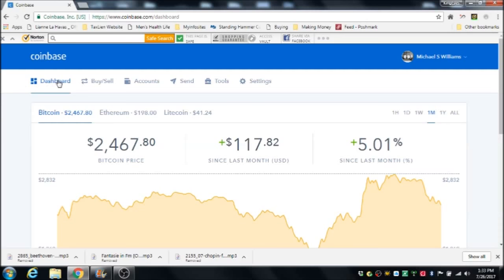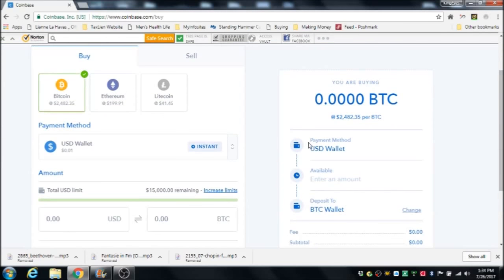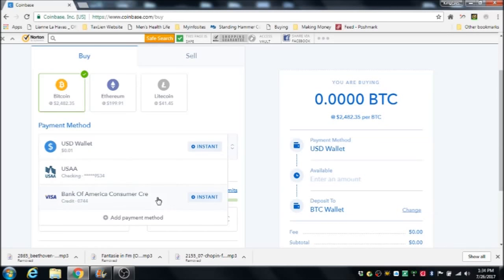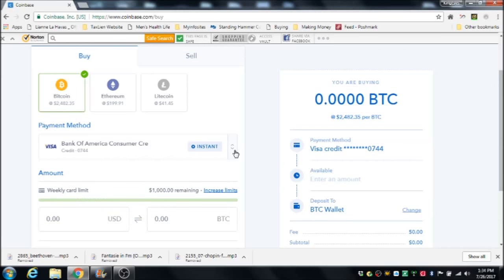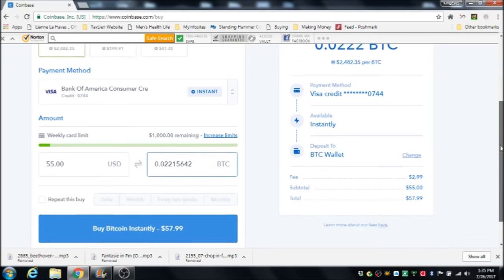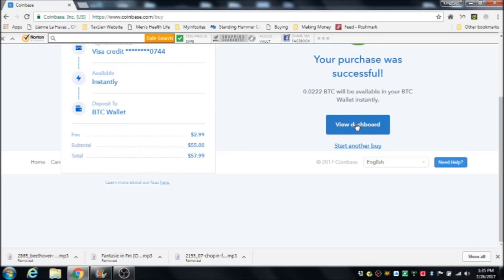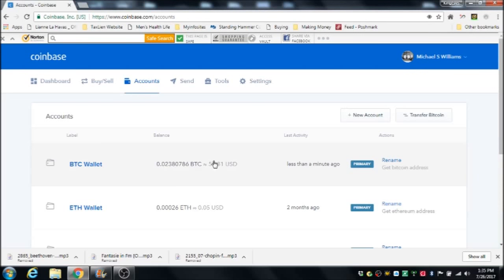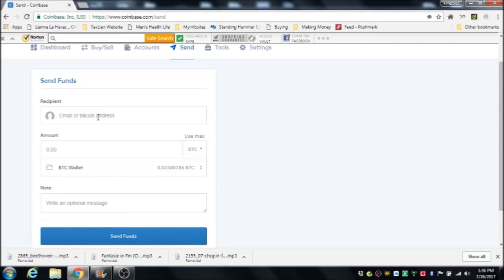How to buy Bitcoin on CoinBase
In today's Coinbase Tutorial, I walk you through how to buy Bitcoin on Coinbase, how to set up the Coinbase exchange security settings, and how to fund your Coinbase Bitcoin wallet.